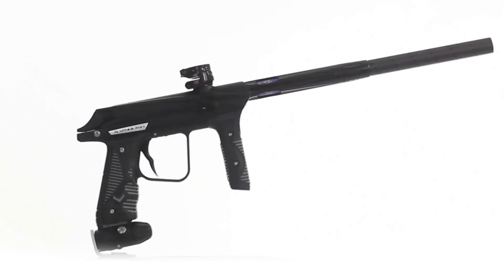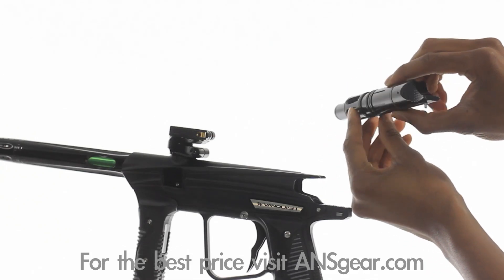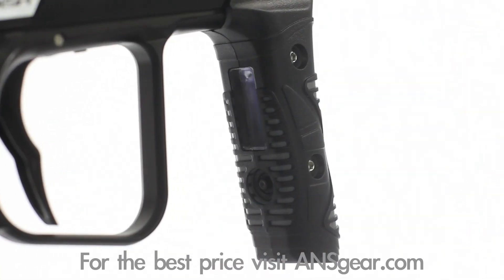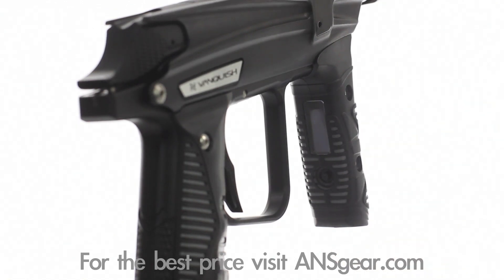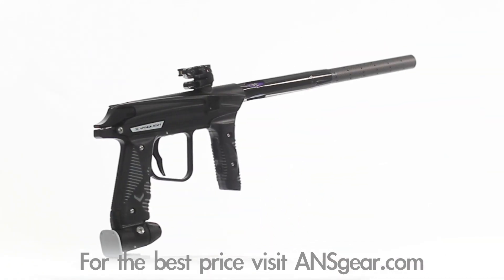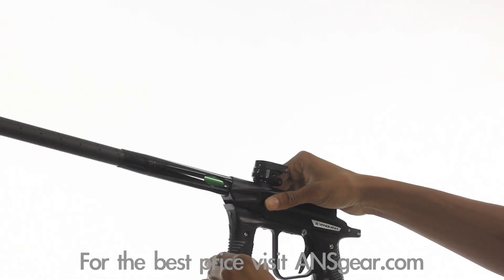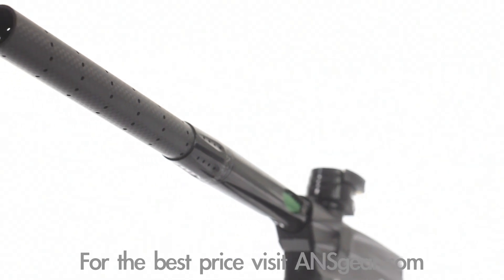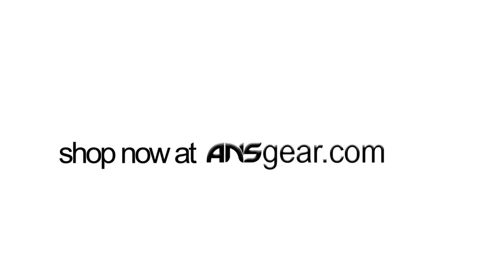Empire Vanquish Paintball Gun - Review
To get one of these all new Empire Vanquish paintball markers